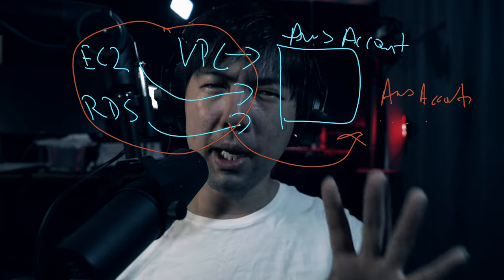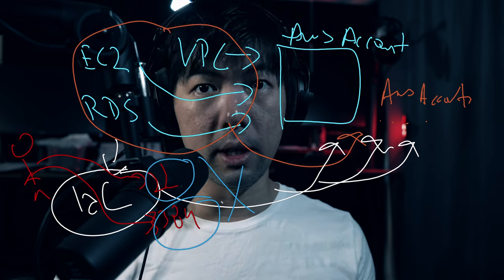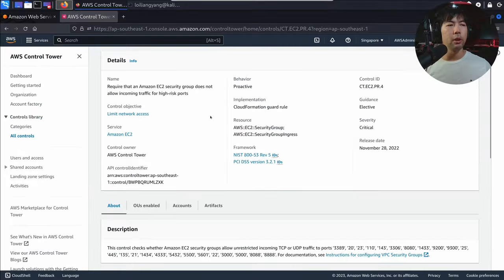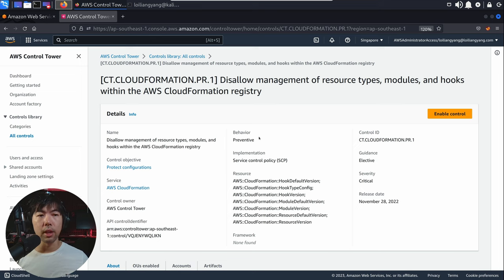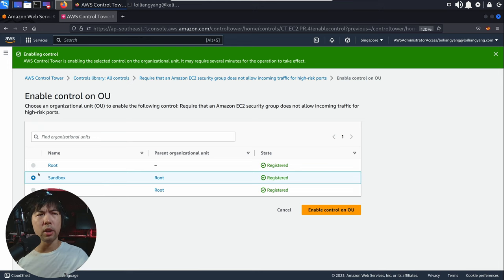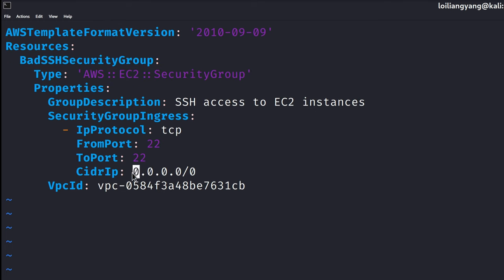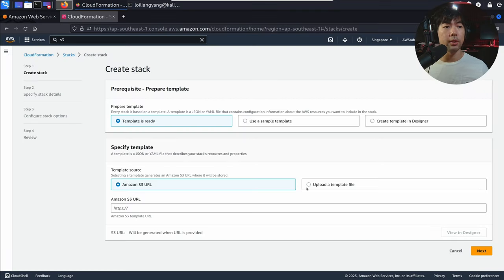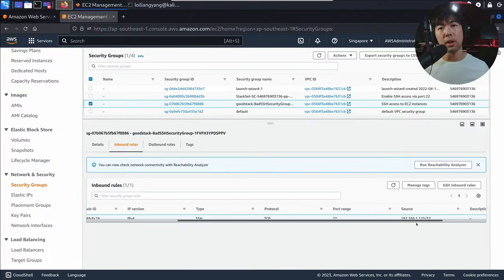AWS Control Tower Proactive Control Explained and Demonstrated!